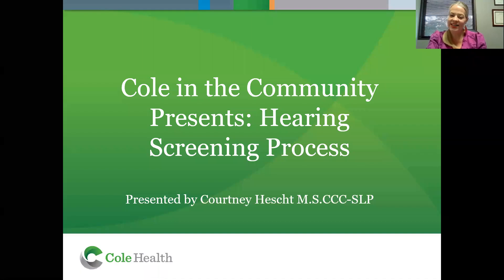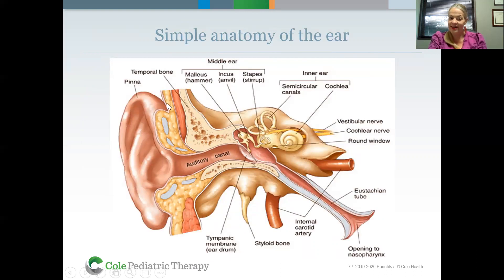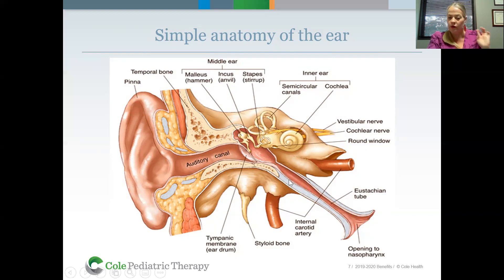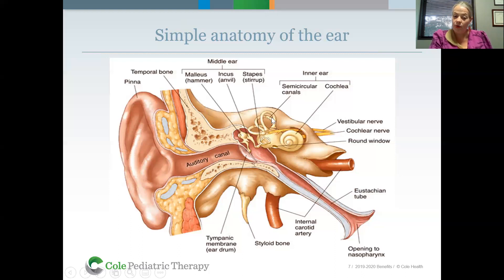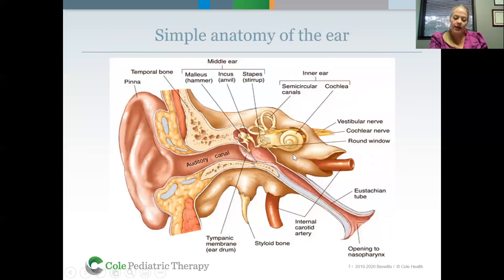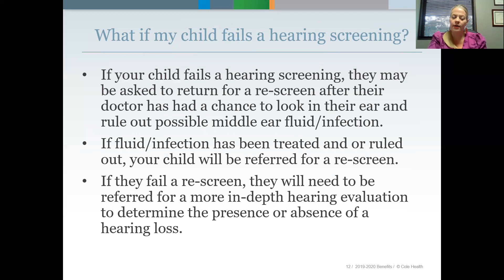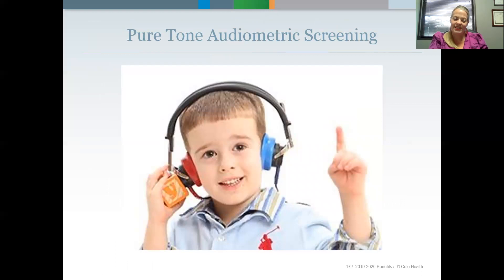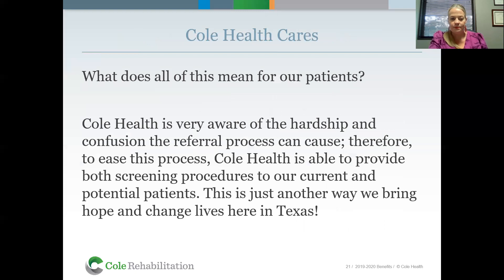OAE (Otoacoustic Emissions) Hearing Screening Process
OAE (Otoacoustic Emissions) Hearing Screening Process presented by Courtney Hescht, MS, CCC-SLP

Hearing Screening Overview:

- The OAE (Otoacoustic Emissions) test is a rapid screening procedure that checks the inner ear's response to sound
- Non-invasive screening tool. It takes 8 seconds to conduct per ear
- No age limit. Ideal for children and infants
- Immediate availability of test